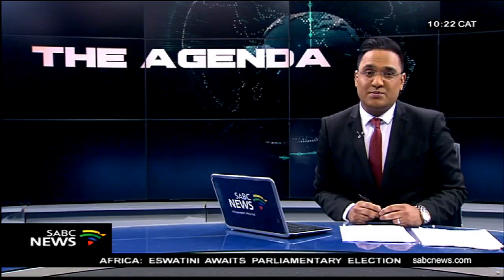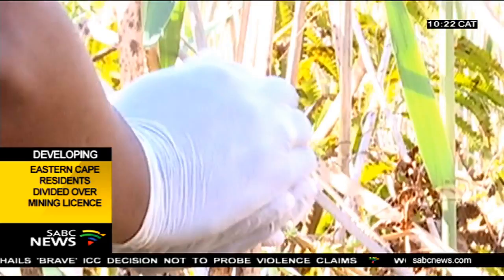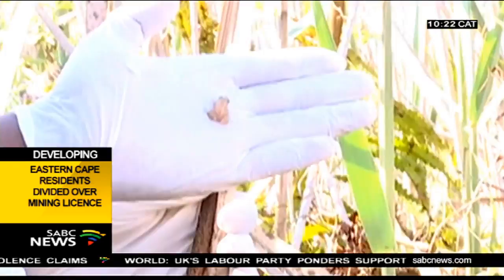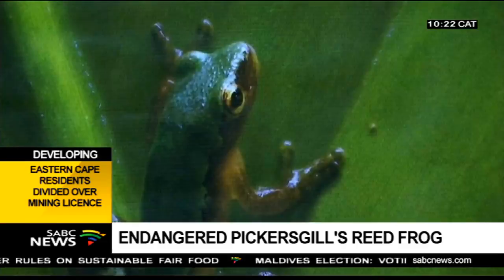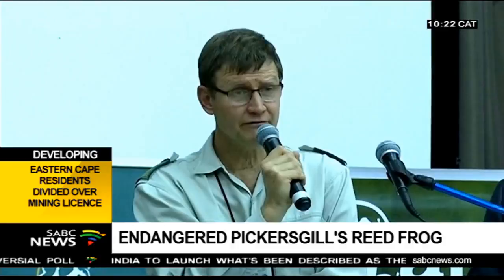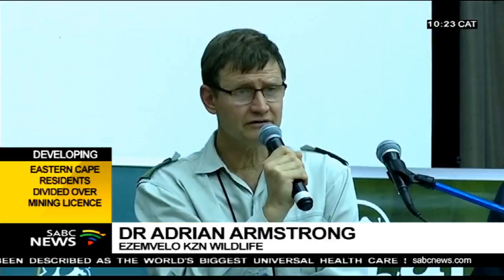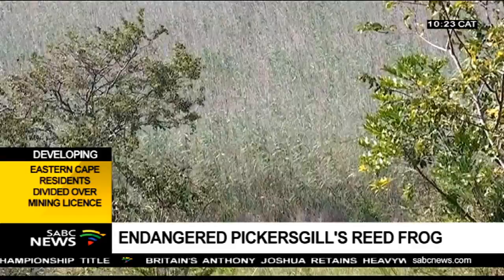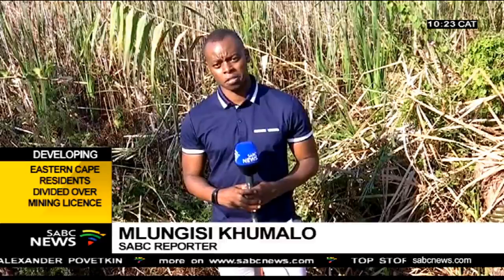Endangered Pickersgill's reed frog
Two hundred Pickers-gill's Reed frogs have been released into their natural habitat in Durban, KwaZulu-Natal.
The endangered species were bred in a laboratory at the Johannesburg zoo.
Frogs including Pickers-gill play a vital role in safeguarding ecosystems.